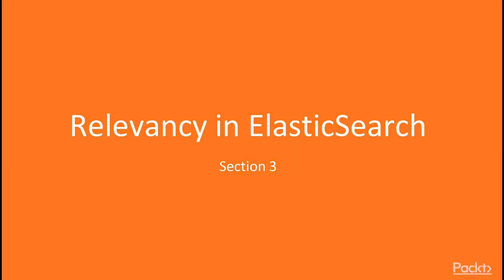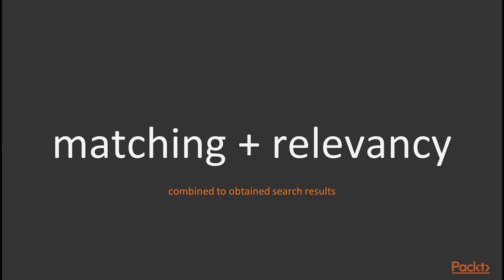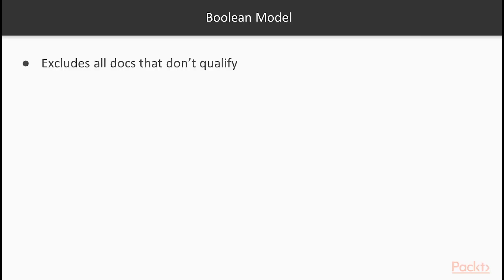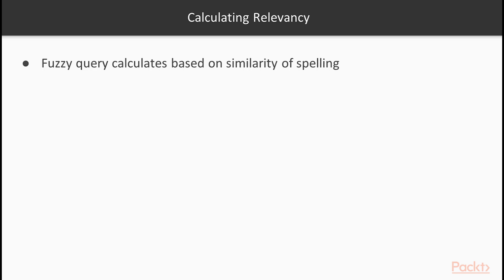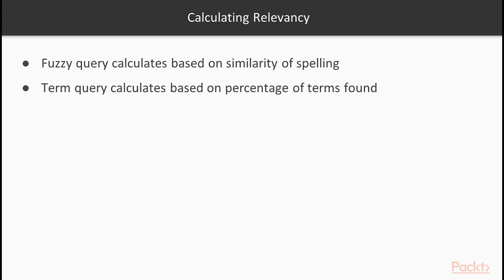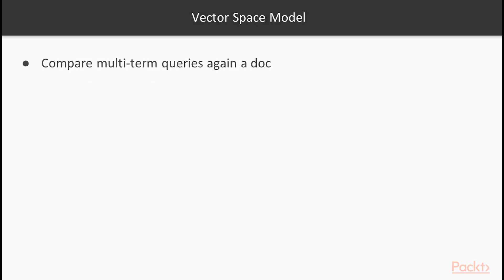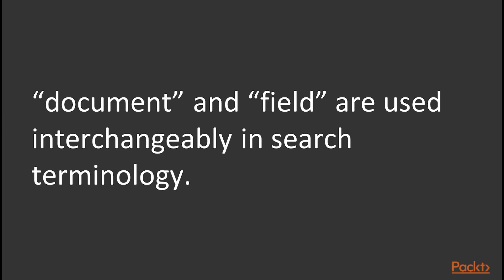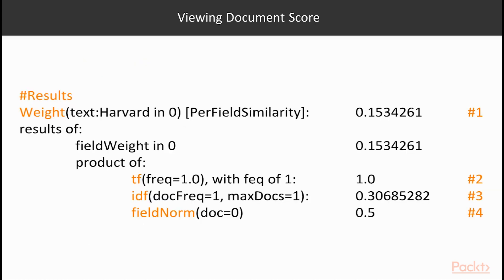Mastering ElasticSearch : Scoring in ElasticSearch | packtpub.com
Learn How to leverage scoring to improve search results.
• Understand relevancy in ElasticSearch
• Learn about Boolean Model and TF/IDF and Vector Space Model
• Gain understanding of document scores